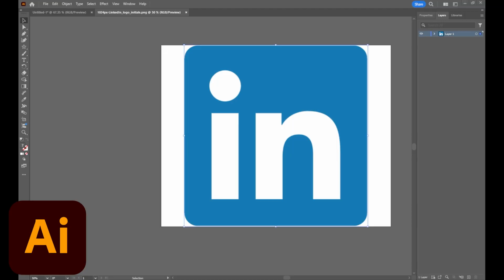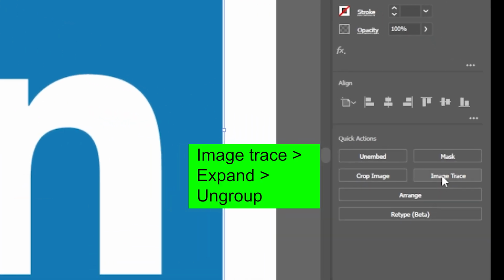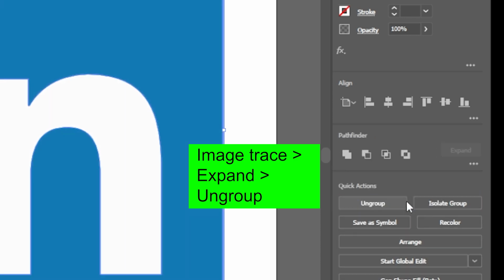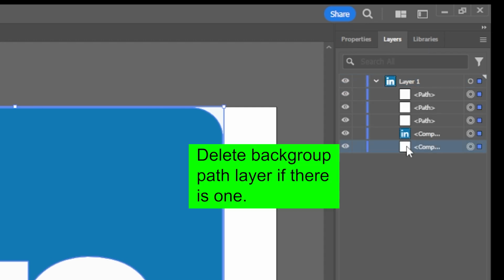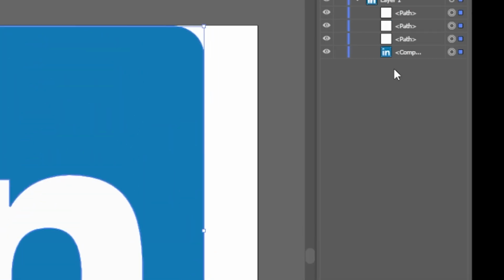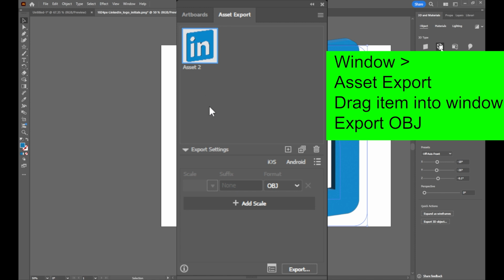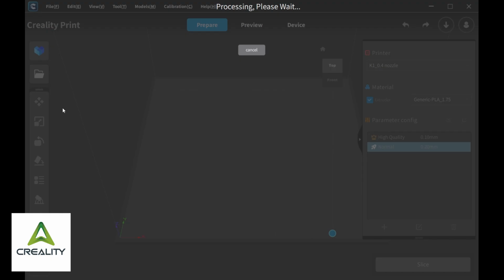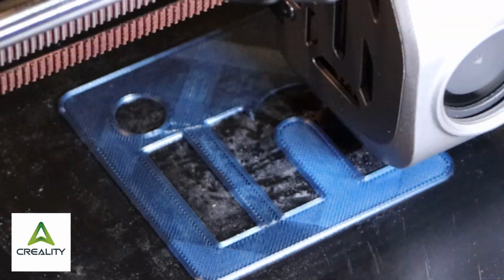How to 3D print logo coaster | Adobe Illustrator | Creality | Branding Swag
Here's a fun corporate swag idea. Turn your logo into coasters for corporate swag give aways, etc. In this "how to" we use Adobe Illustrator and the Creality Print slicer.

Here's a link to the OBJ file created in the video.